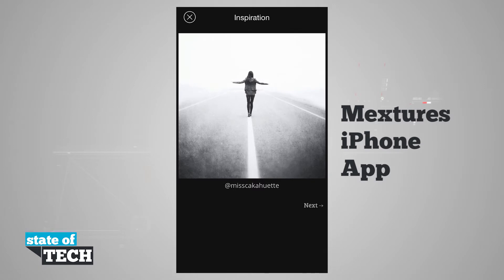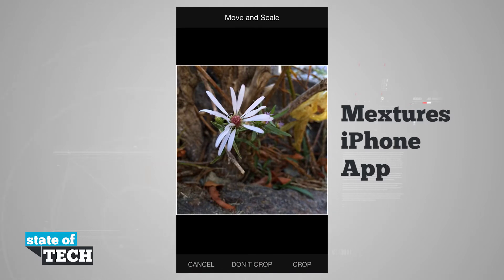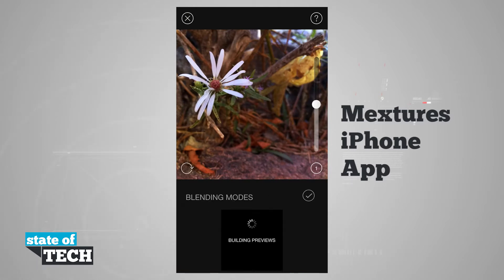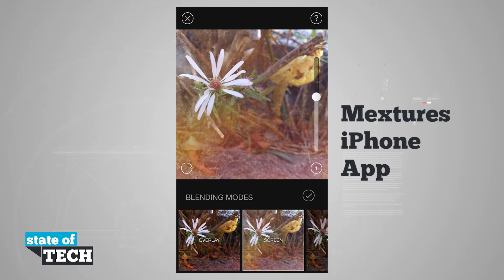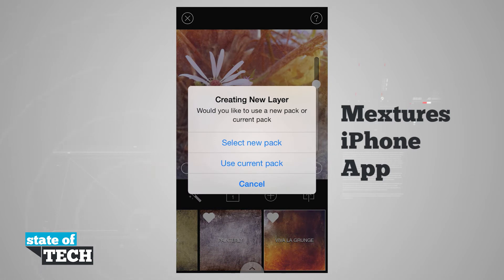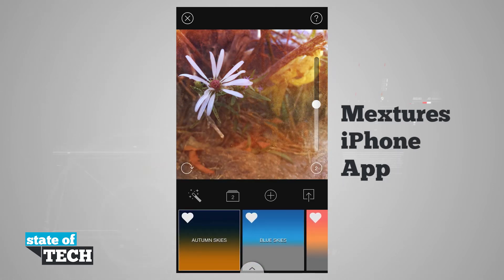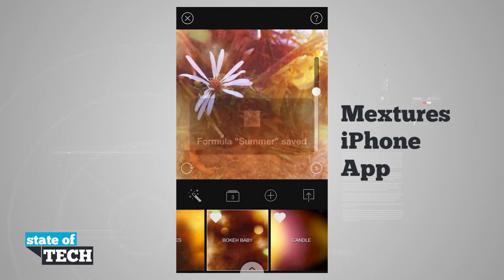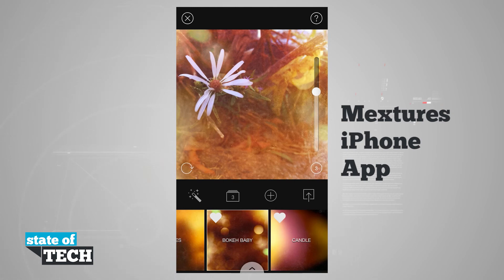iPhone App Tutorial - Mextures iPhone App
Mextures is the best app for applying film grain, textures, light leaks and beautiful gradients to your images in seconds. No app is faster. And with a revolutionary non-destructive workflow, you can can make changes at any time during your editing process and then save your style for future use.

- 80+ Original Textures -
These high resolution textures have been made specifically for photographers by photographers. Tons of light leaks, gritty and grainy film textures, dusty vintage film scans, tasteful grunge, and gorgeous gradients. Most of these textures are created from actual 35mm film scans from various cameras, and a multitude of other natural elements. With 12 different blending modes, every new layer adds millions of possibilities to enhance your images and make them uniquely yours.